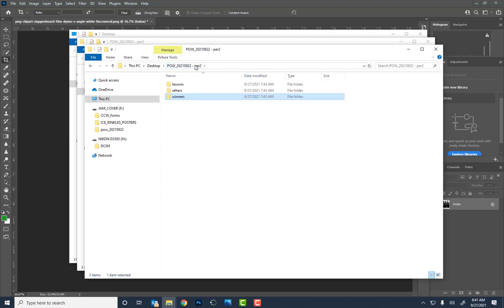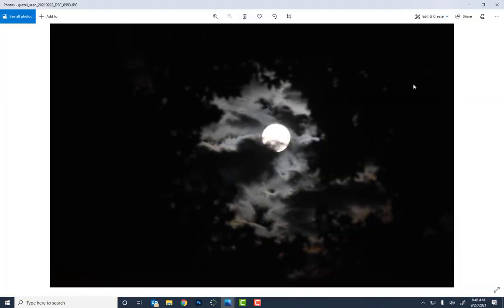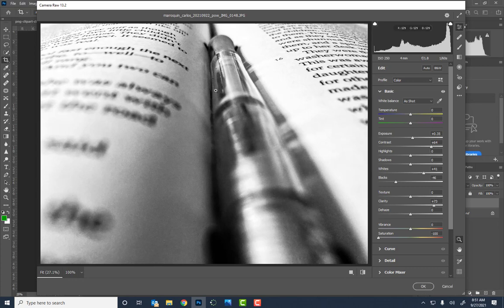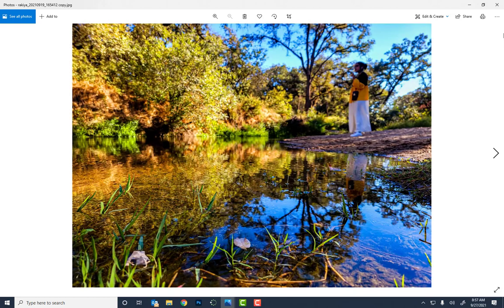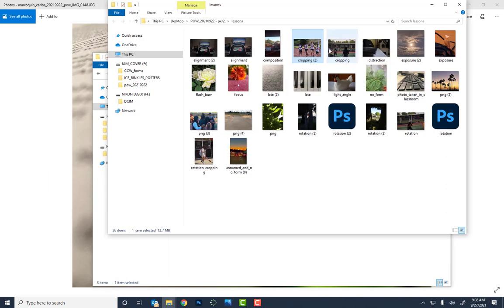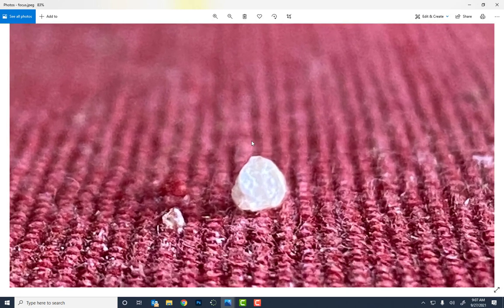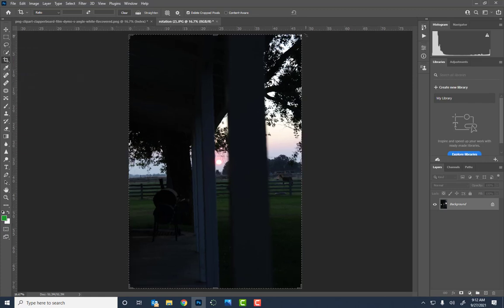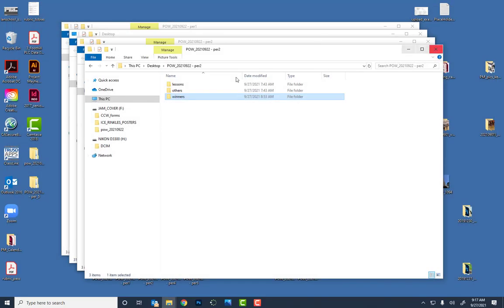Photos of the Week Presentation for September 22, 2021 All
pow 20210922 presentation all
Steve Dommer, Advisor
Digital Media, Production, Yearbook
Foothill High School
Sacramento, California